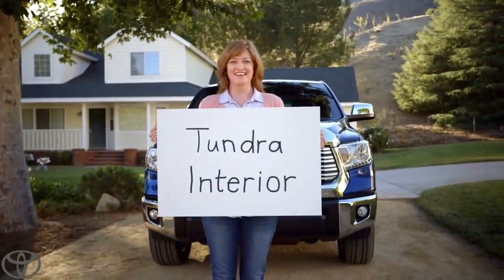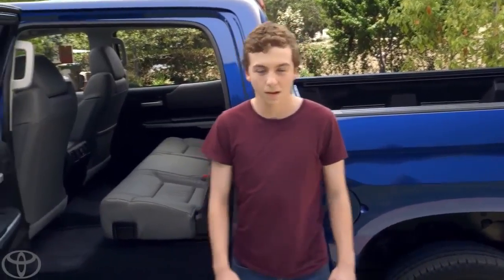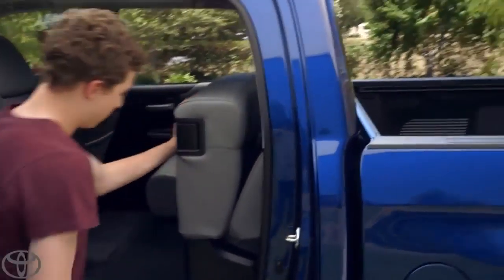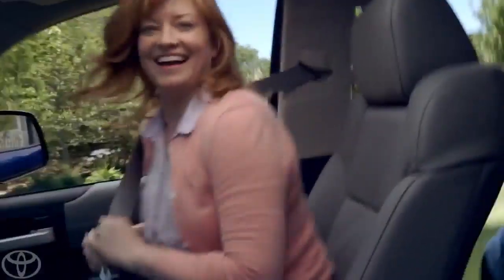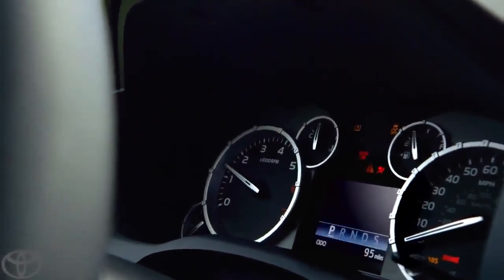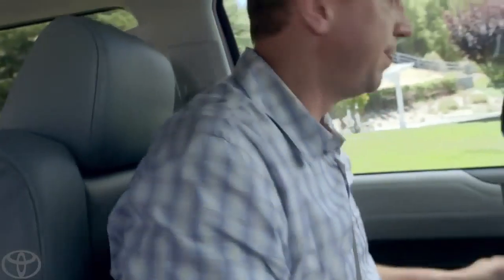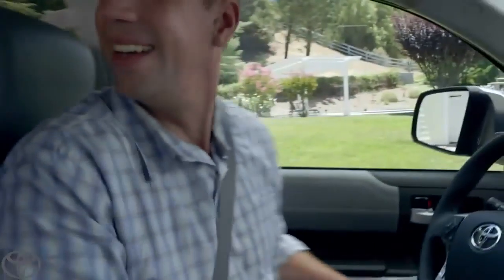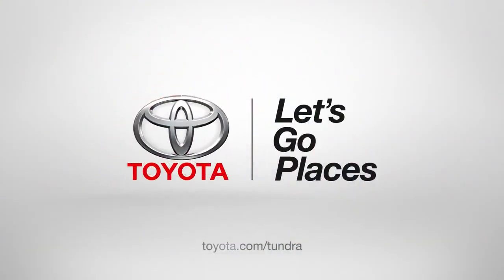Dad's New Tundra Interior Toyota Tundra2